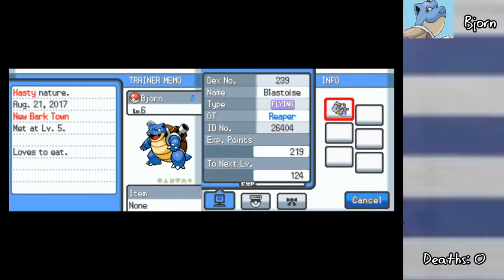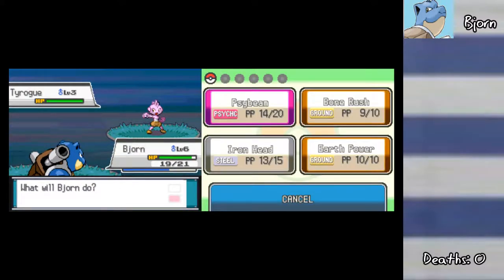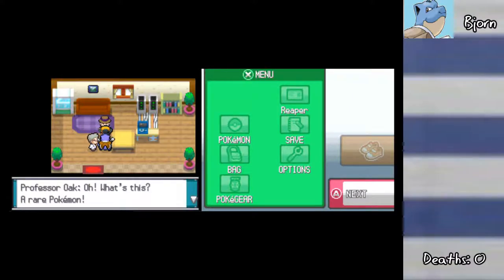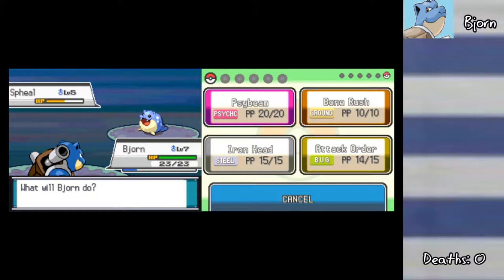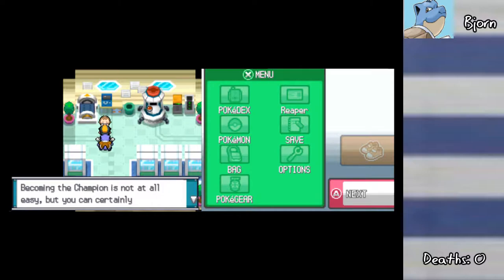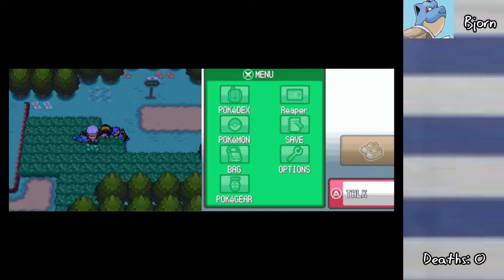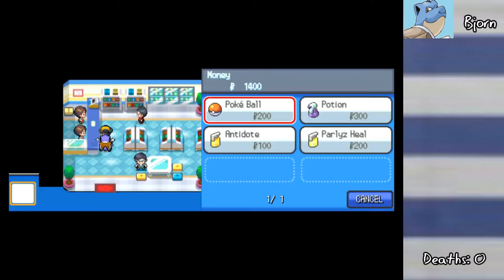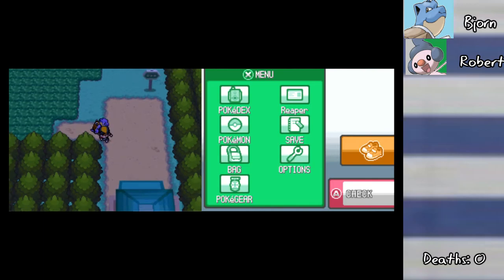Pokemon Soul Silver Extreme Randomizer Nuzlocke: Reincarnation - Part 2 - Reaper Plays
BLESS THINE SOUL TO THE HEAVENS ABOVE.